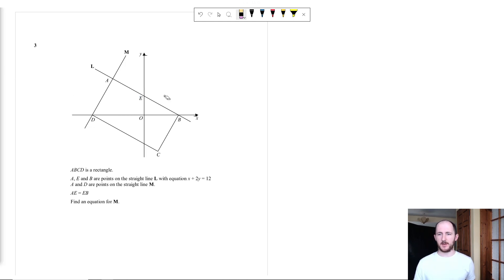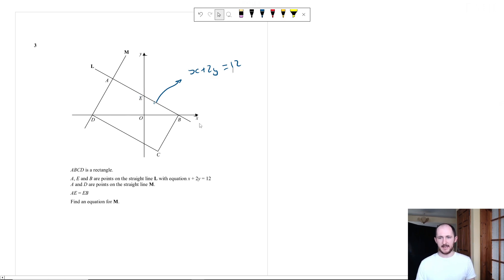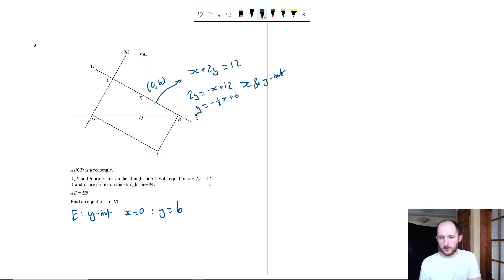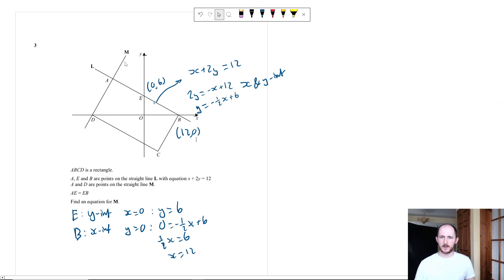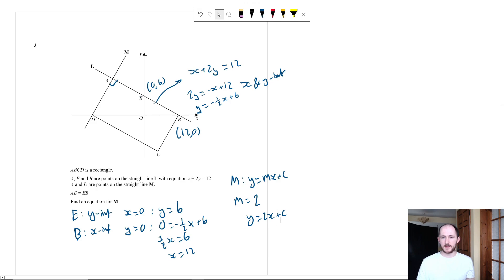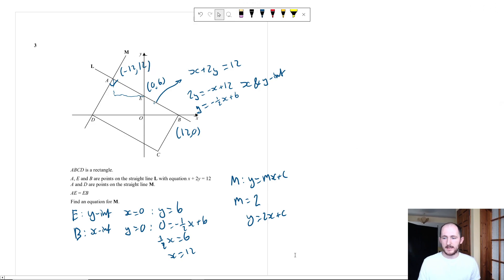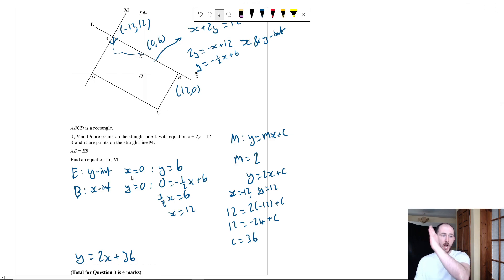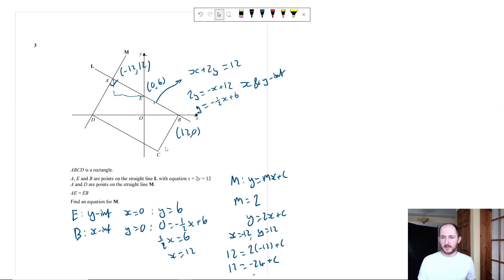The MOST DIFFICULT Grade 9 Coordinate Geometry Exam Question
👋 A few spots left for GCSE & A-Level tuition for this term.

YOUTUBE GEAR
📝 Graphics Tablet